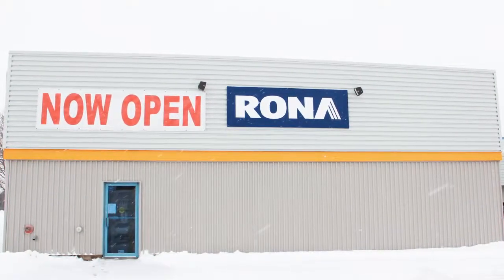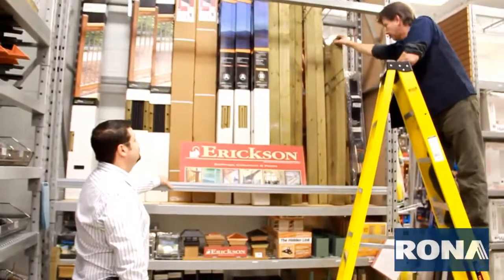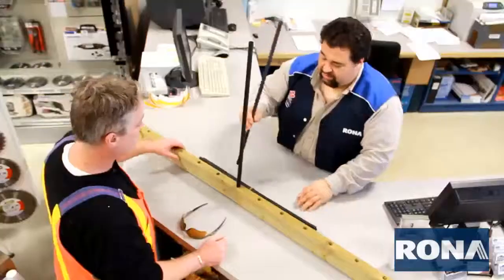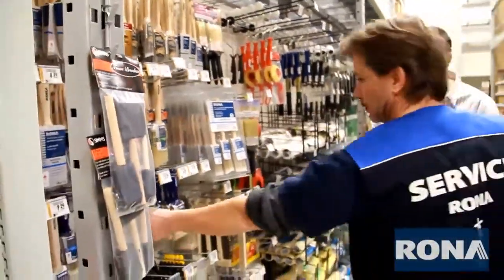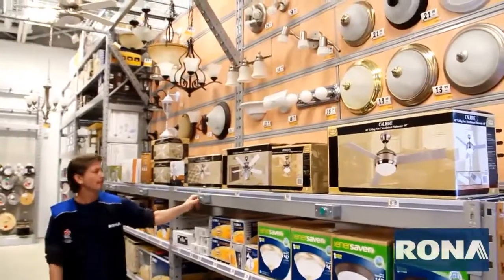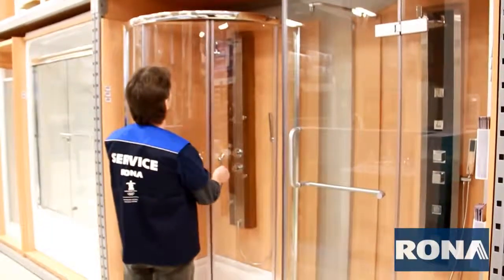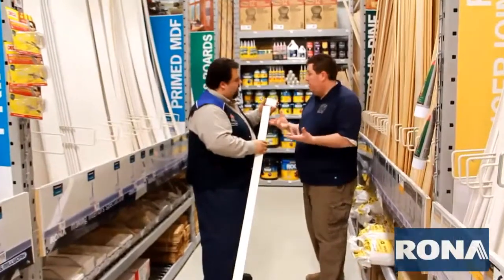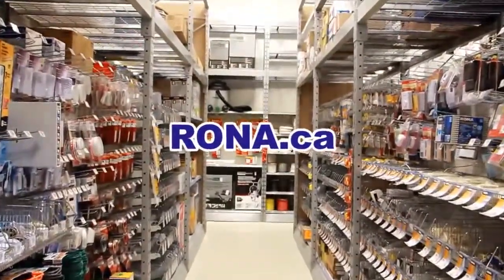Fences Kitchener Boyer RONA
Boyer RONA located in Waterloo Kitchener is an excellent choice if you are looking for fences or wire fences.